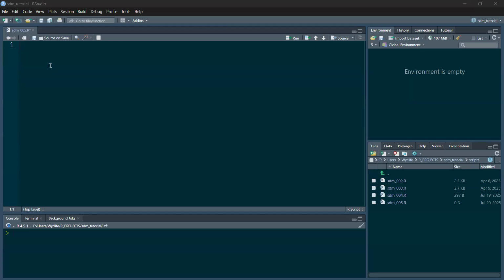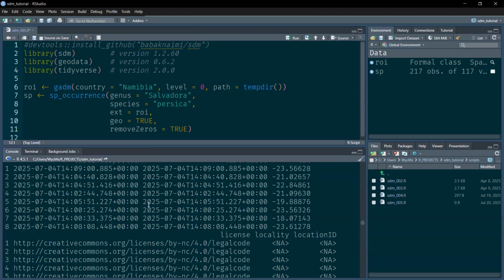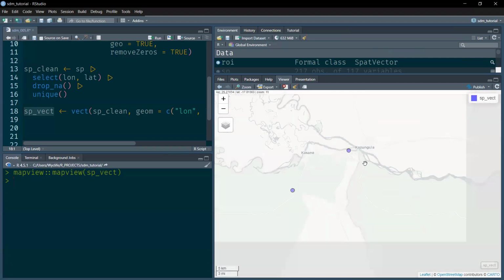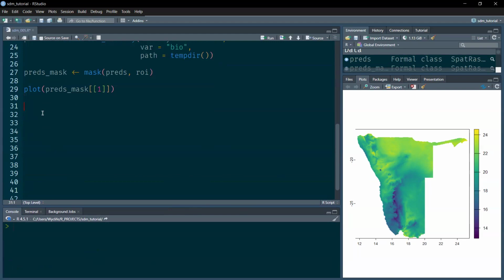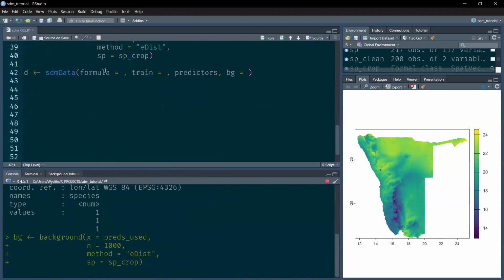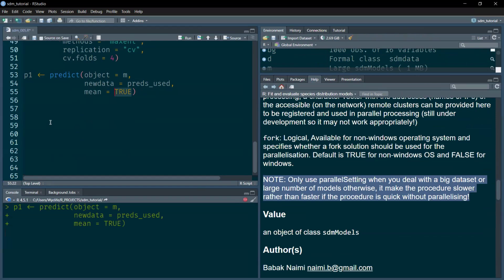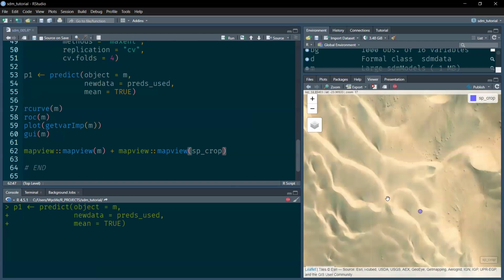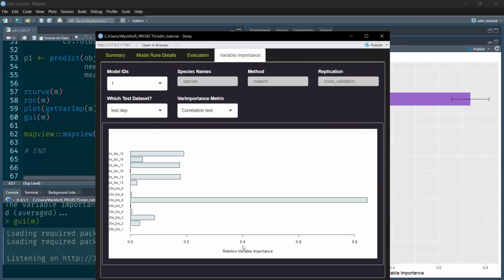Mapping Salvadora persica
This is a simple demo, there are a lot to be adjusted for practical purposes.